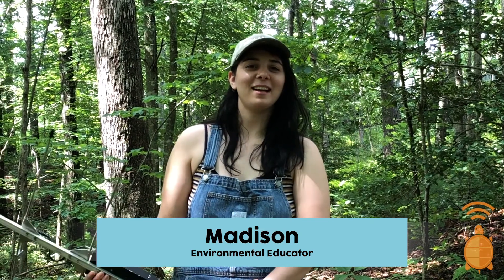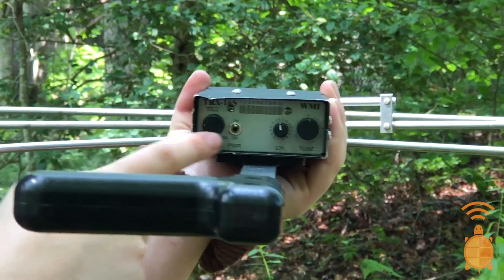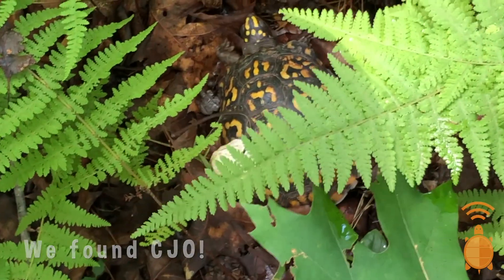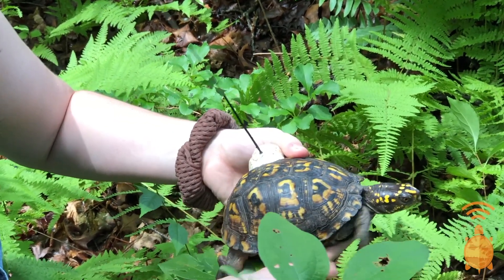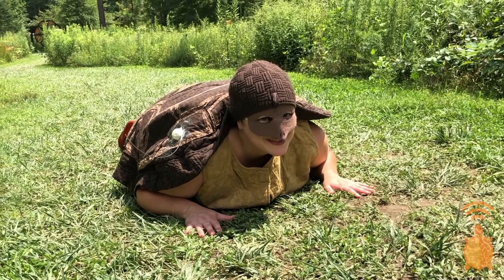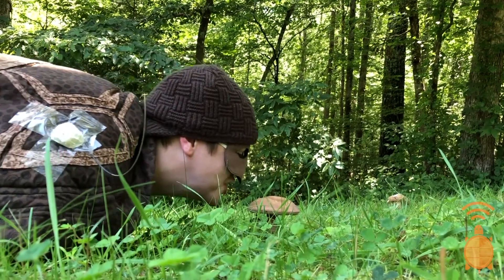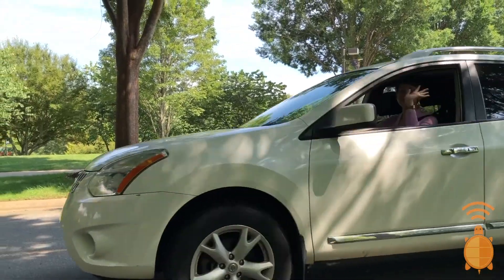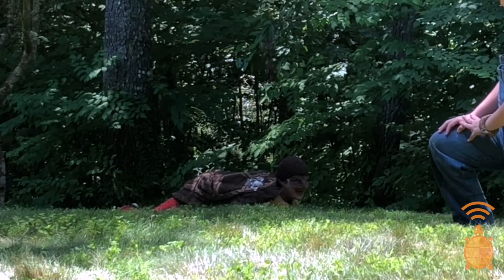Let's Go Turtle Tracking!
Want to learn how you can track turtles using science? Or how about how to tell the difference between a male and a female box turtle? Watch this video with environmental educators, Madison and Kristin to find out!

ecoEXPLORE is an incentive-based citizen science program for children in grades K-8. Developed by The North Carolina Arboretum, this innovative program combines science exploration with kid-friendly technology to foster a fun learning environment for children while encouraging them to explore the outdoors and participate in citizen science. Check us out at ecoEXPLORE.net!